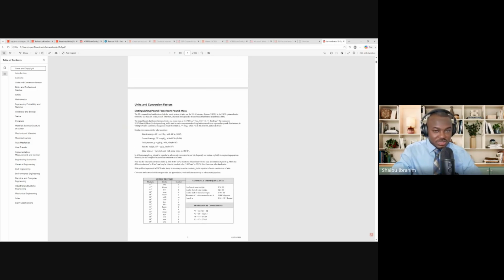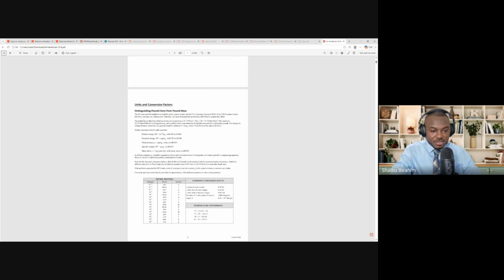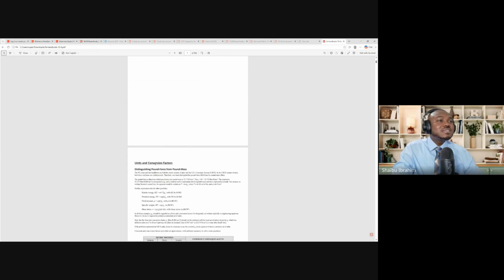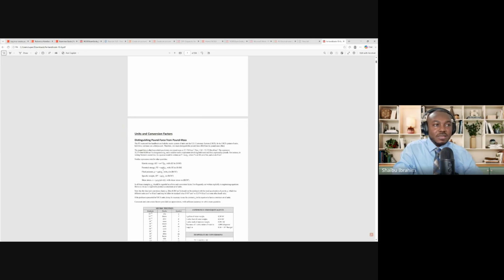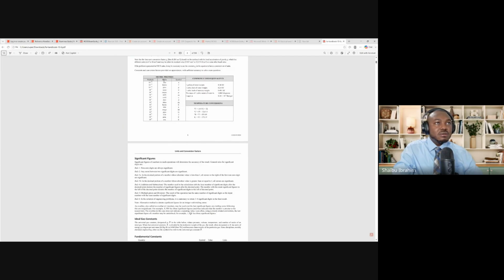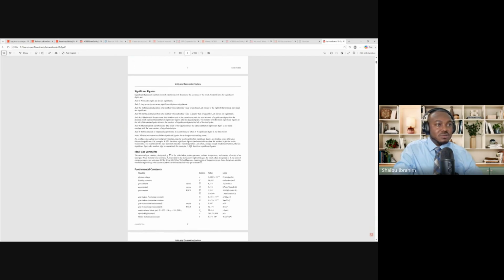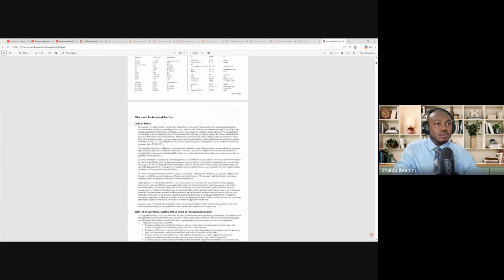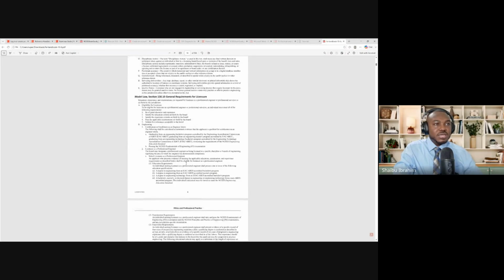Part 6 - How to download your FE Reference Handbook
Do you have the current FE Reference Handbook?

In Part 6 of Episode 02, I explain how to access and download the FE Reference Handbook and why candidates should become familiar with it before exam day.

NCEES provides the electronic handbook during the computer-based FE exam. Practicing with the current version can help you locate formulas, tables, charts and definitions more efficiently.